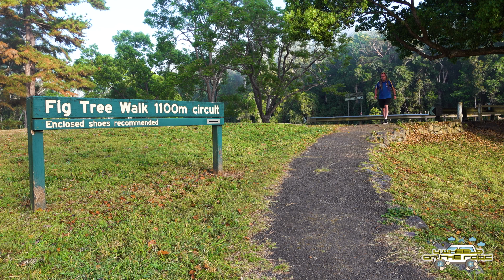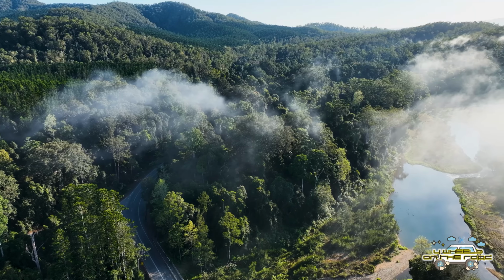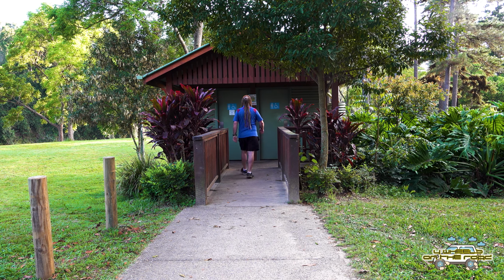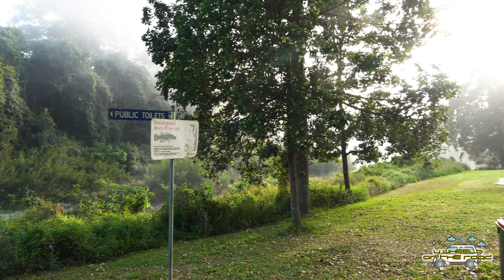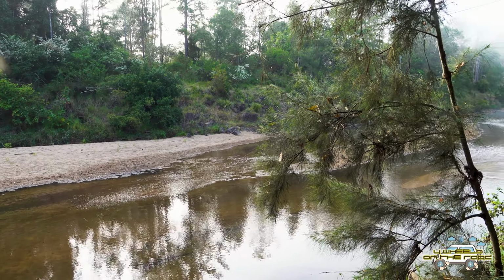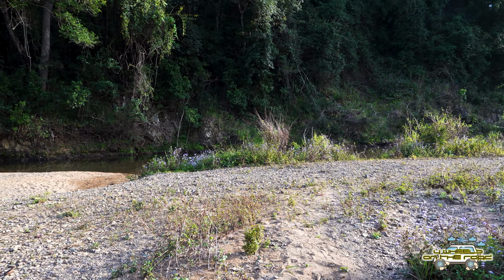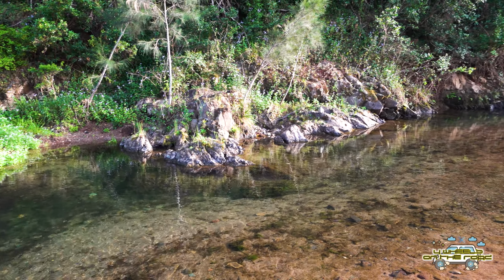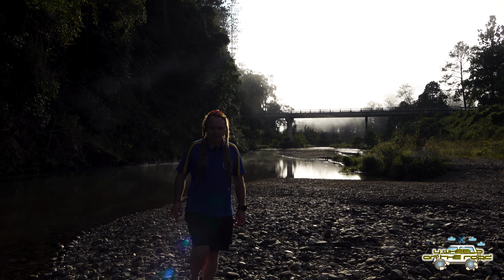Little Yabba Park West - Overnighters - Free Campsites! -Quiet Camping On The Creek#4wheelsontheroad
4 Wheels On The Road
Little Yabba Park West - Overnighters - Free Campsites! -Quiet Camping On The Creek

This trip away we head up to Kenilworth and check out a free campsite with great access to a fantastic creek which also has a great little day use area!

Chapter Markers -
0:00 Start
0:16 Channel Intro
0:30 Map & Directions
1:03 About Our Free Camping Series
1:46 Fig Tree Walk
2:15 Camping & Facilities
3:14 Information & Signage On Site
3:31 Site 2 - Day Use Area
4:36 Getting Down To Yabba Creek
5:17 Nice Places For A Swim
7:22 Wrapping Up